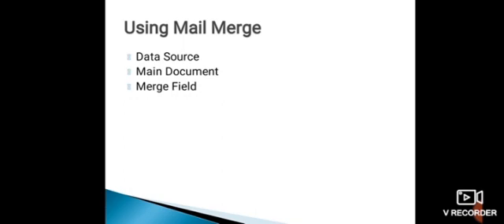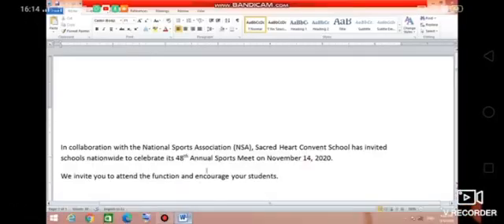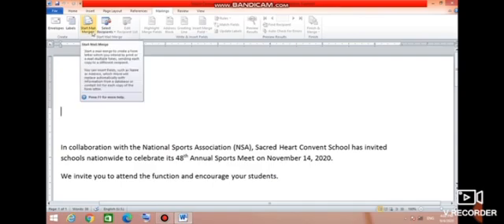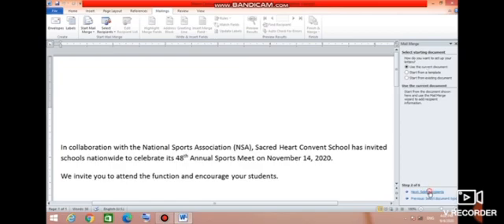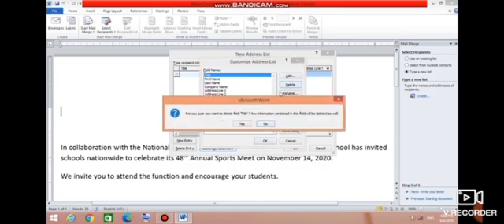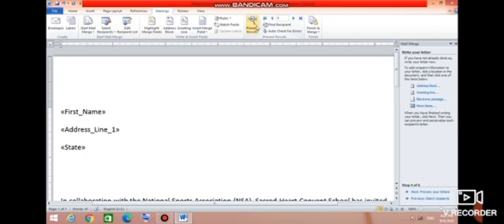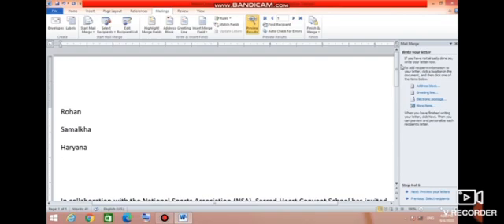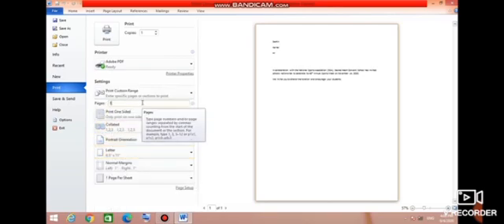IT(Digital Documentation)Class-IX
Mail Merge